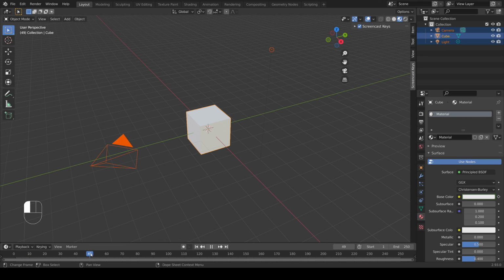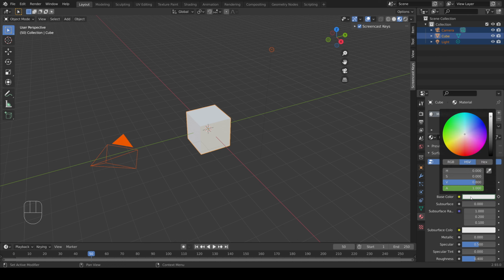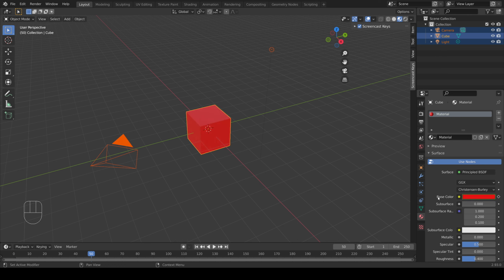Quite Quick Blender: Animating material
Blender videos in less than a minute